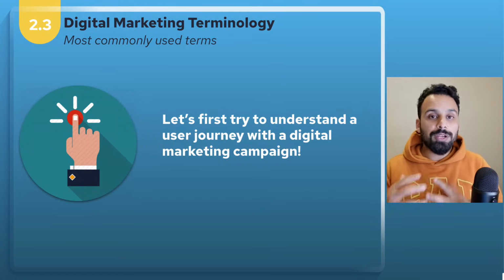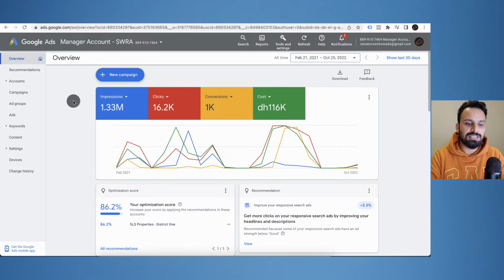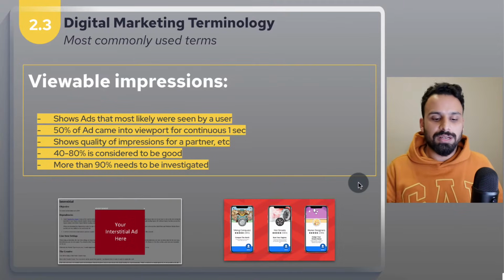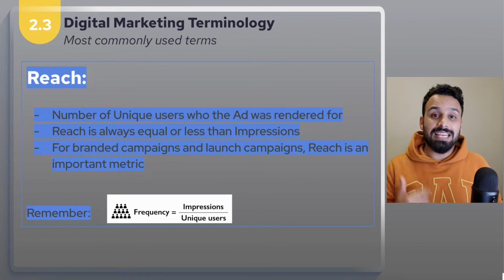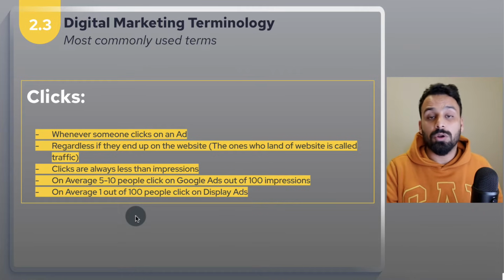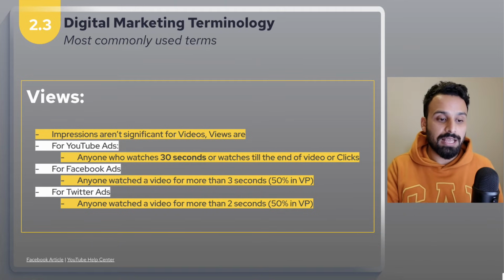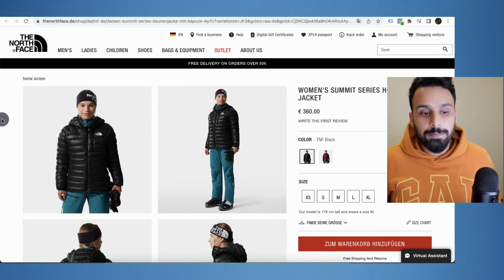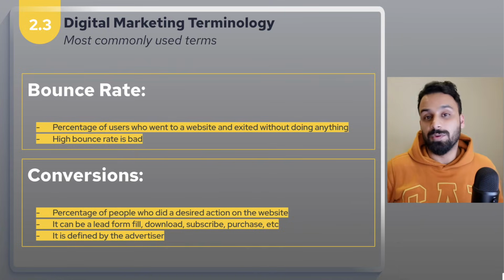Digital Marketing Course - Terminology Explained (Video 3)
This is the 3rd video of the Digital Marketing fundamental course. In this video, we will discuss:
1. What are Impressions, Reach, Views, Clicks, Viewable impressions
2. What is CTR, VTR?
3. What is Traffic, Bounce Rate?
4. What are Conversion?